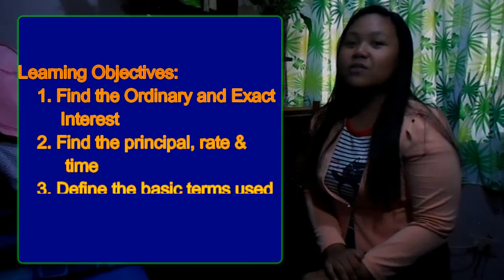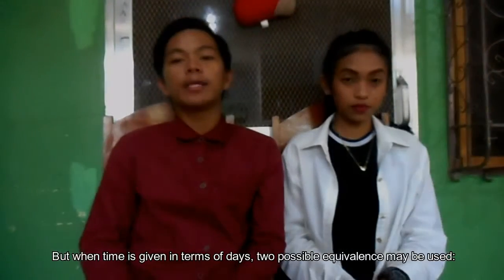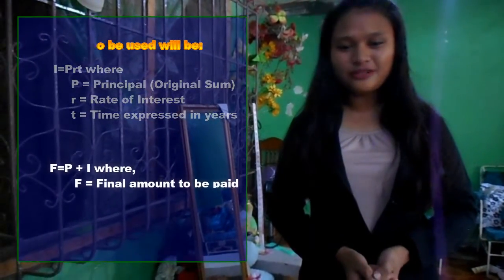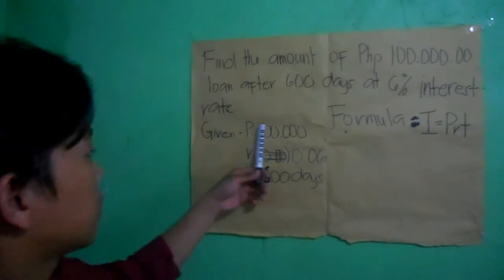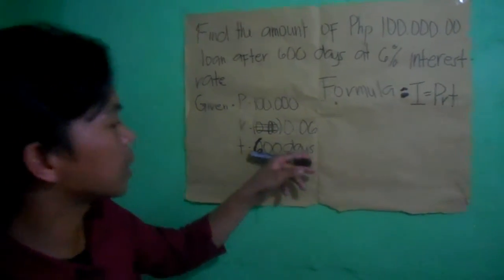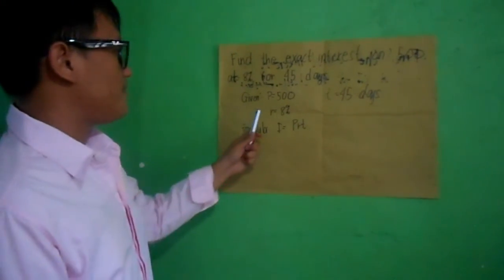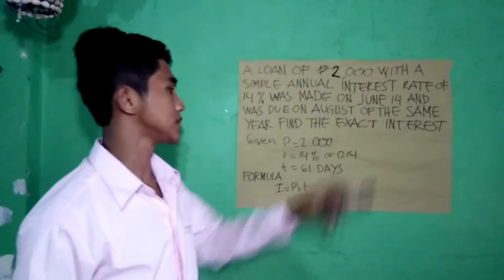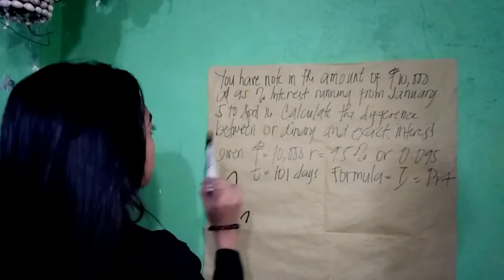General Math Tedtalk Ordinary and Exact Interest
A video presentation in Gen Math